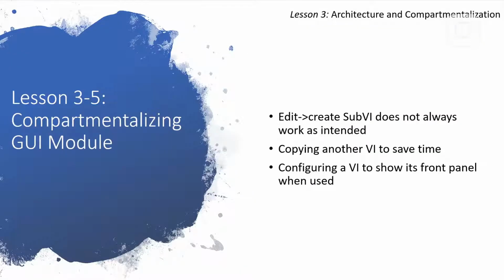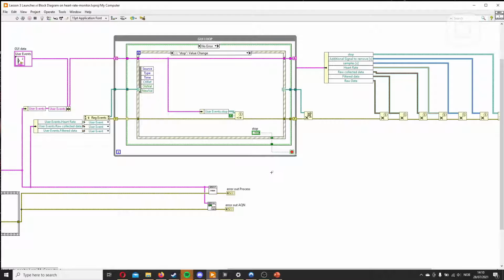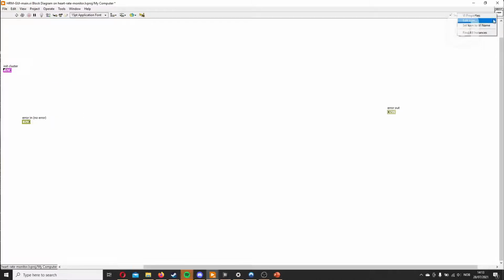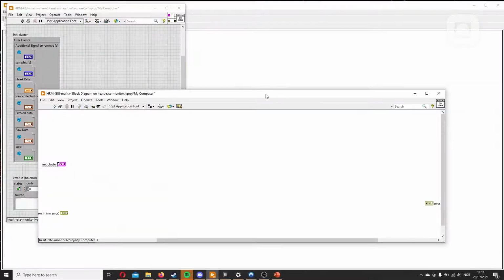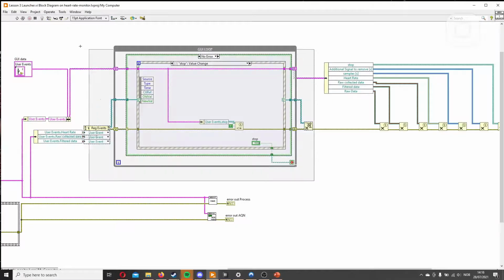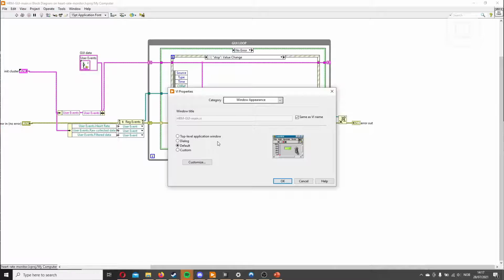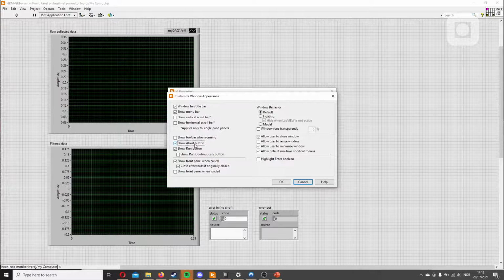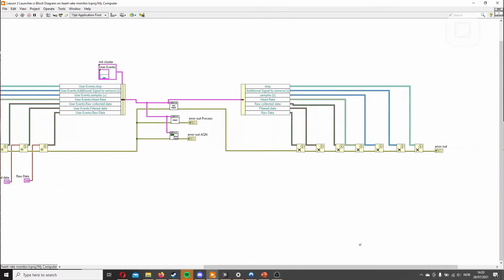LabVIEW course | Heart rate monitor | 3.5 - Compartmentalizing the GUI.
LabVIEW ActorFramework SoftwareDesign labview Tutorial GettingStarted NTNU course LabVIEW Beginner Lesson Series.